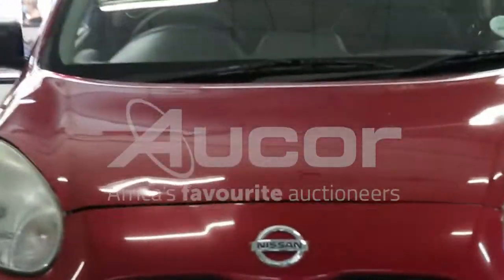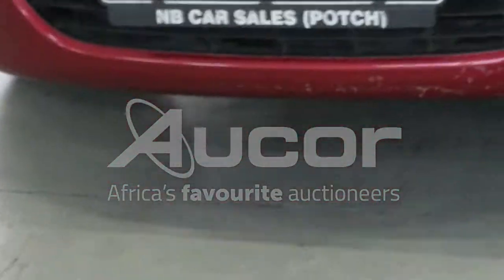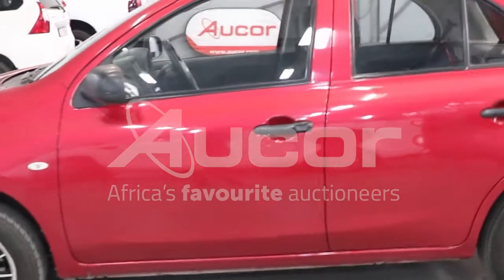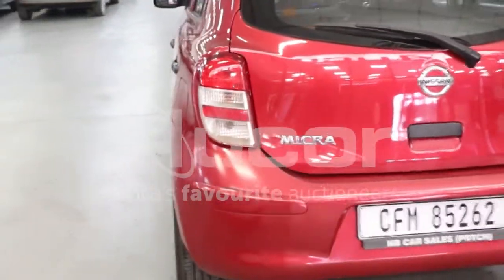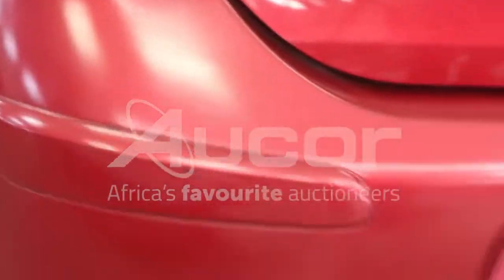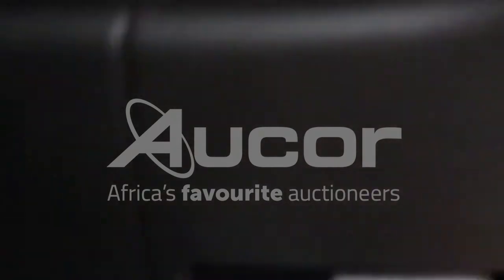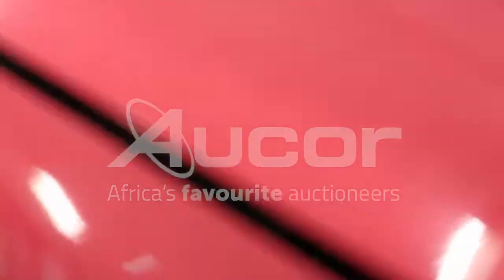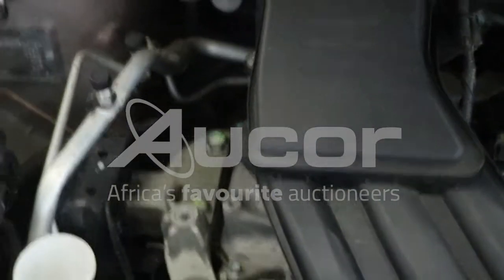2013 NISSAN MICRA 1.2 VISIA+